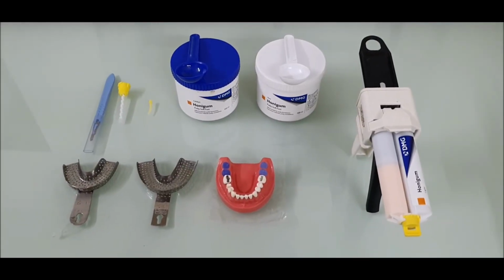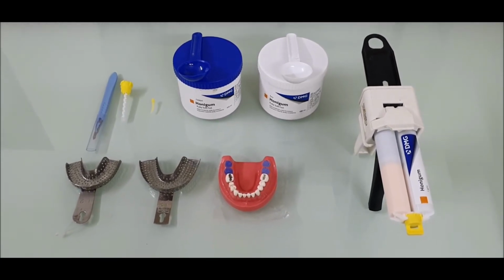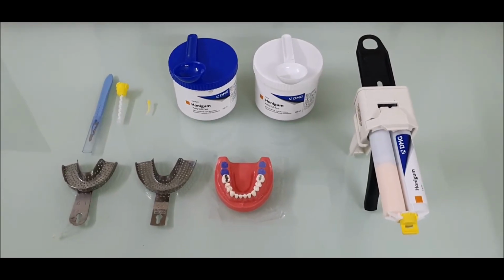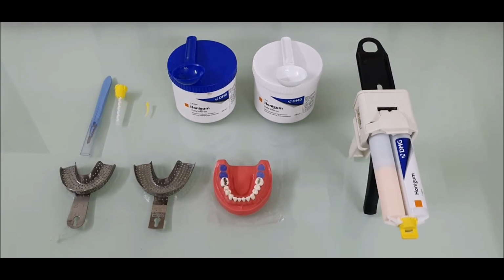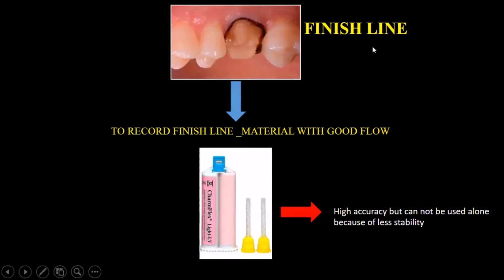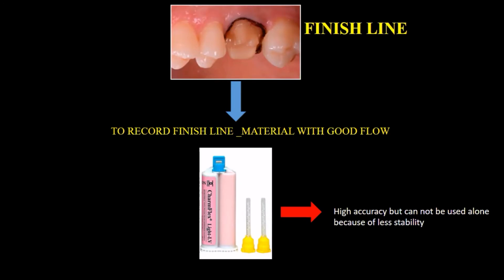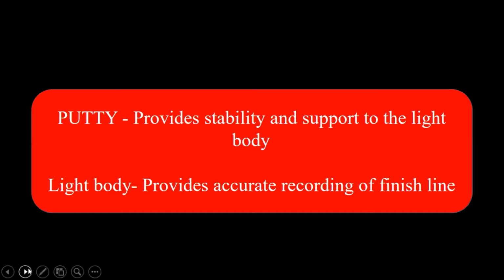PUTTY WASH IMPRESSION TECHNIQUE